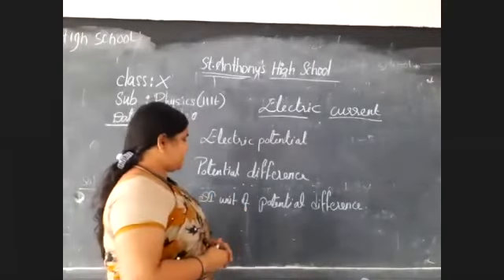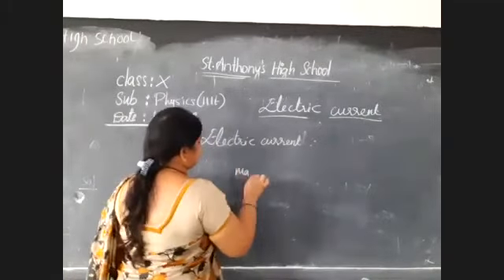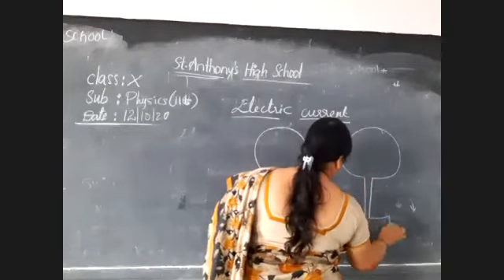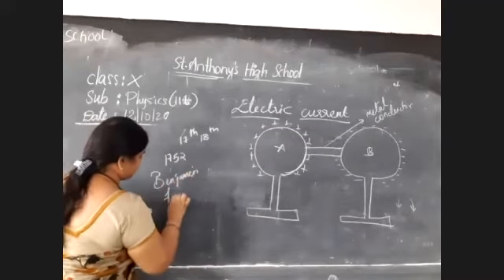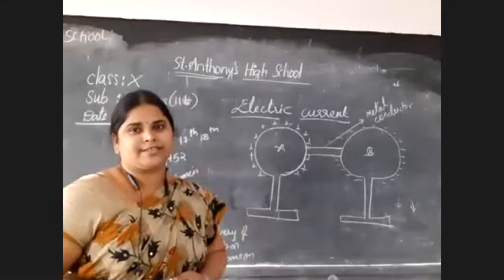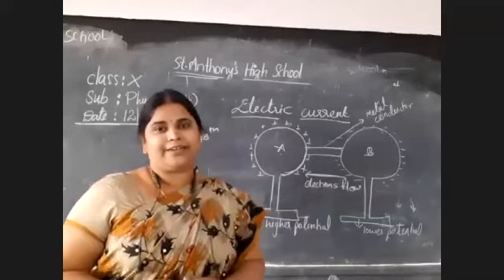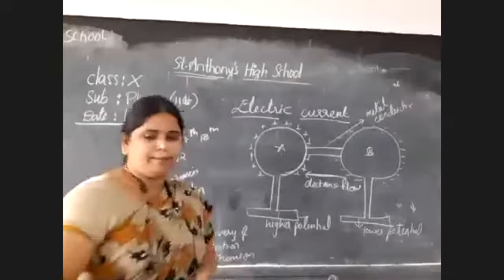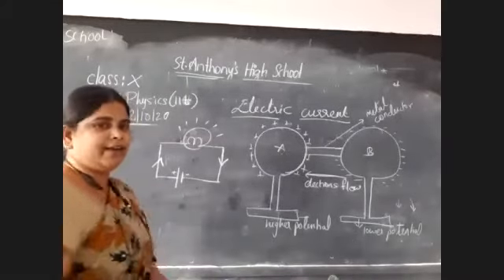phy grade 10oct12